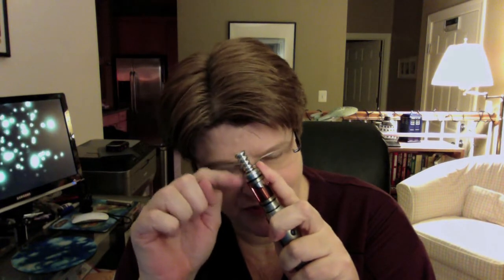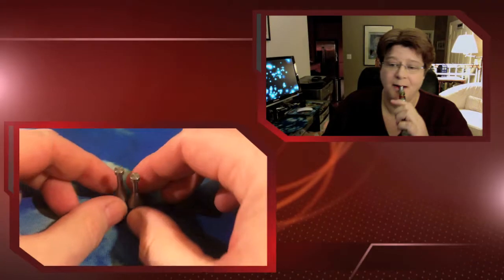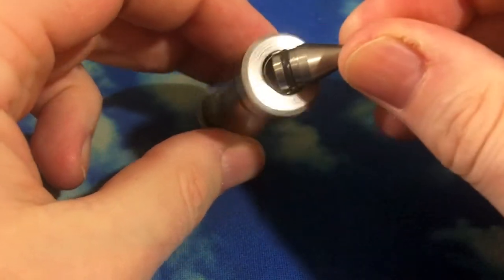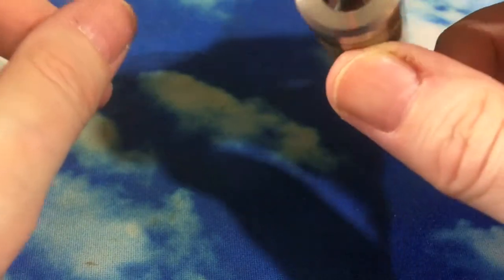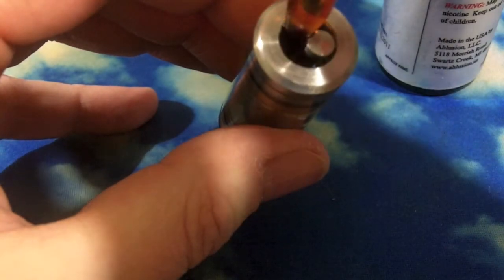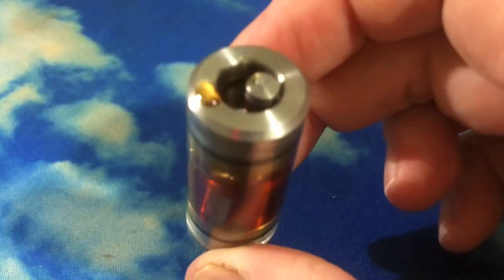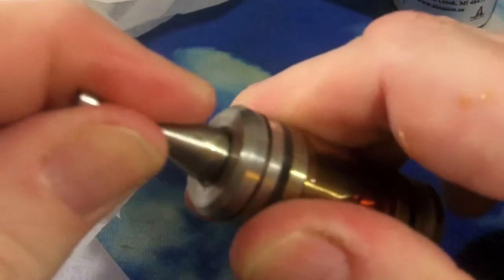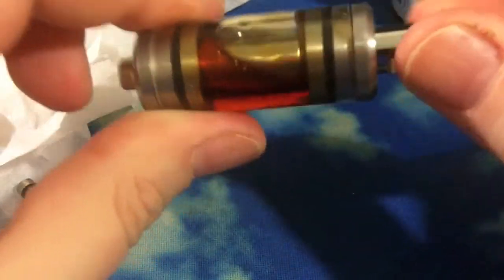Slap yo Momma Multi-Purpose Adapter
A look at the Slap Yo Momma Multi-Purpose Adapter from Bigdaddyvapor.com. This is a tool for setting up and refilling cartomizer tanks.